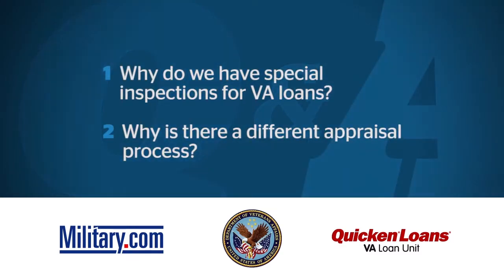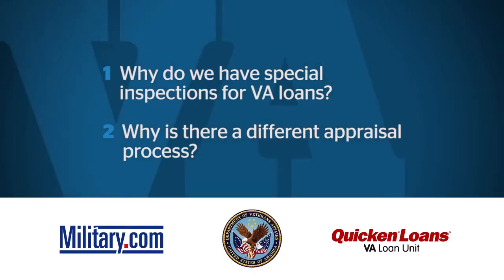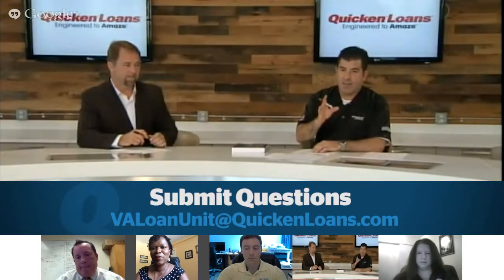VA Loan Inspections and Appraisals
VA loans have a number of advantages over private loans, so it follows that they have special inspections and appraisals.